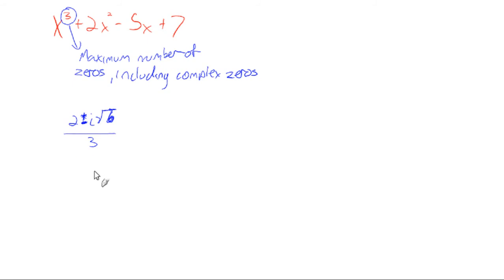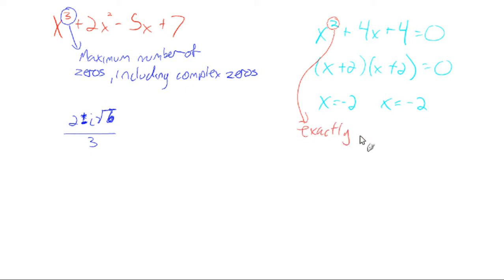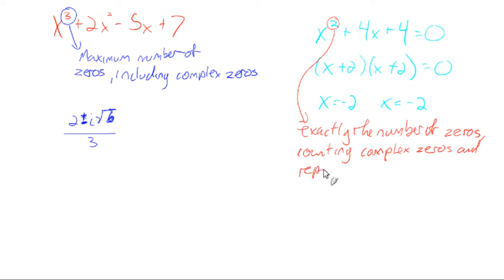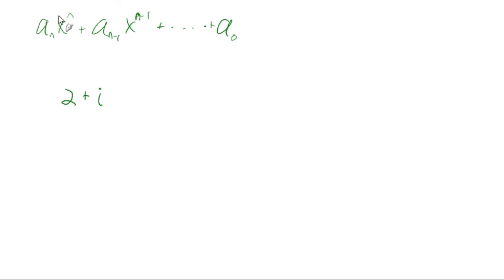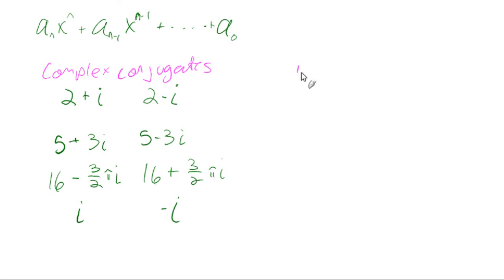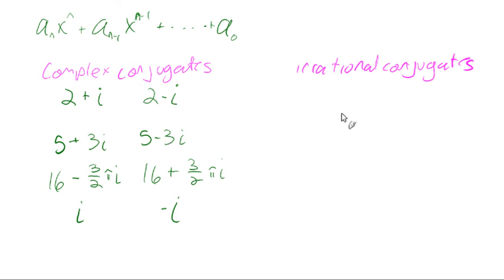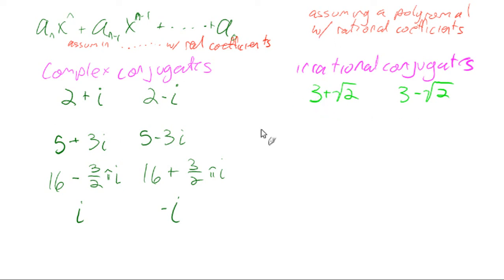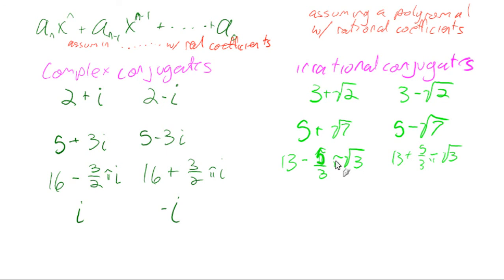5.7: Apply the fundamental theorem of algebra (intro)